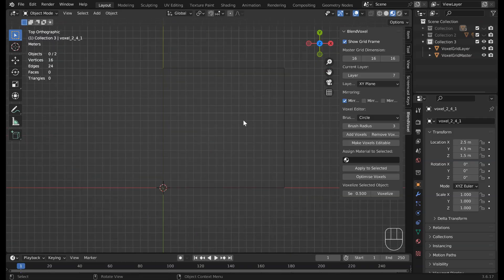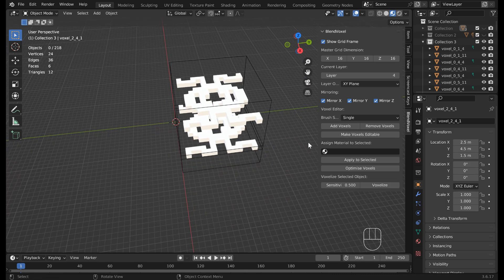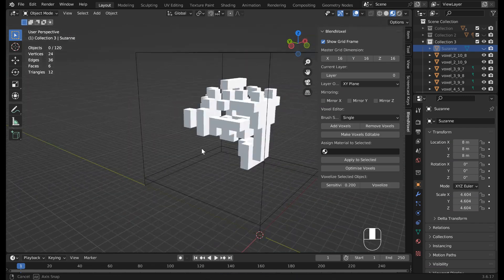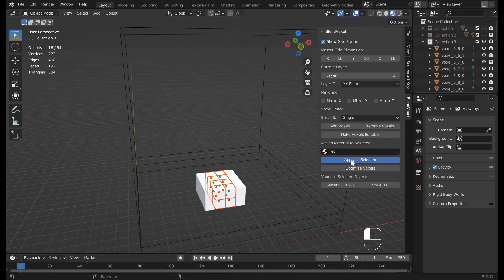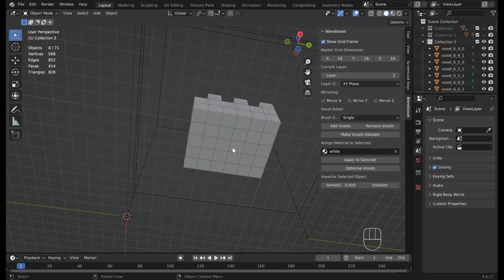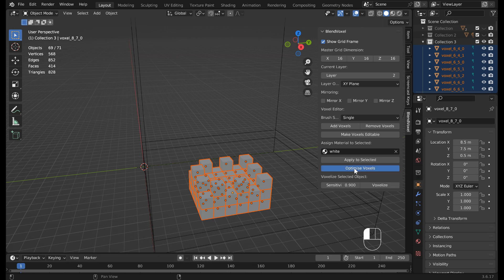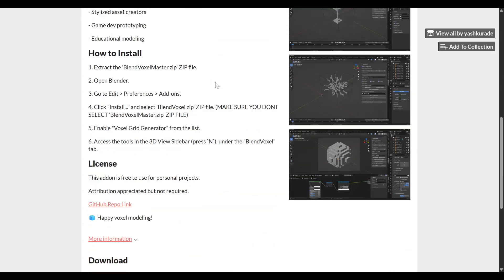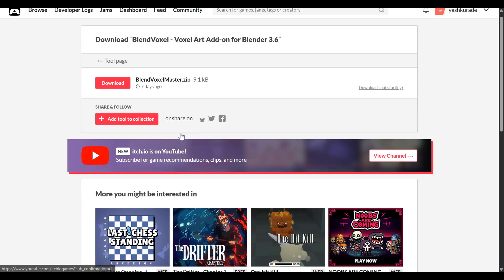BLENDVOXEL - A BLENDER ADD-ON FOR VOXEL ART | QUESTION SPOT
Title : BLENDVOXEL - A BLENDER ADDON FOR VOXEL ART | QUESTION SPOT

Add-on developed for creating voxel art assets right inside the Blender.  Just click and drag to insert the voxels with respect to grid dimensions.

Note: Developed and tested on Blender 3.6

Thanks...